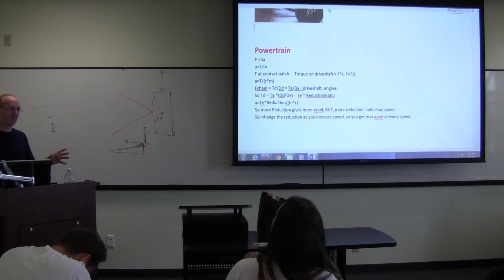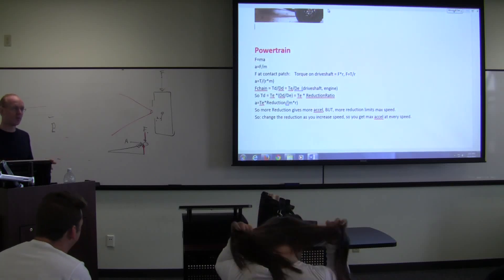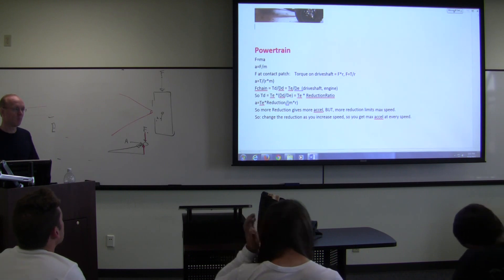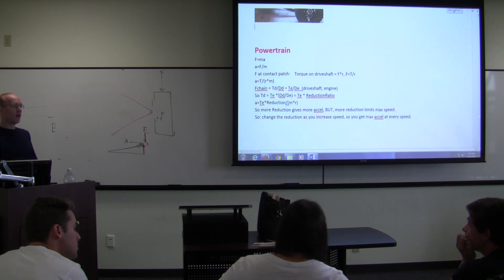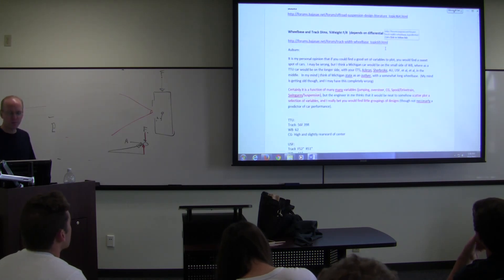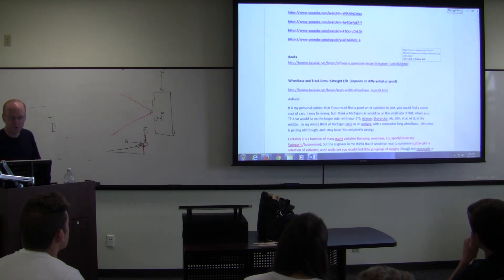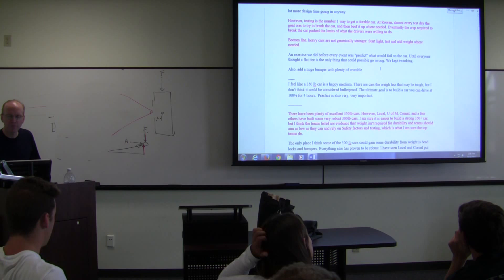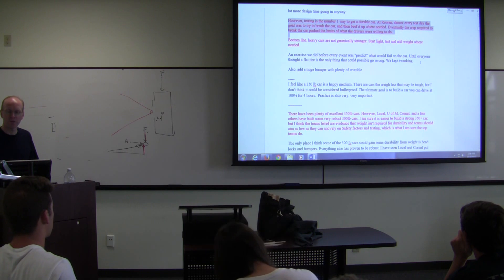Vehicle Dynamics 3d: project management, development, simplicity, Q&A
baja sae, mini baja

 suspension design,  wishbone,   solid axle,
 project management, development, simplicity, Q&A,